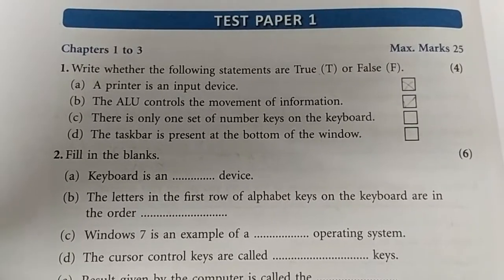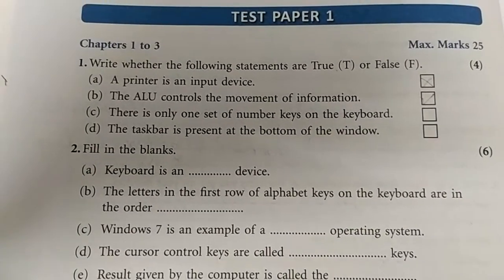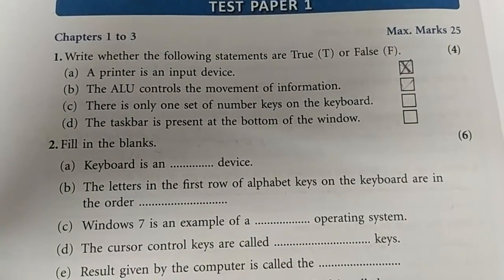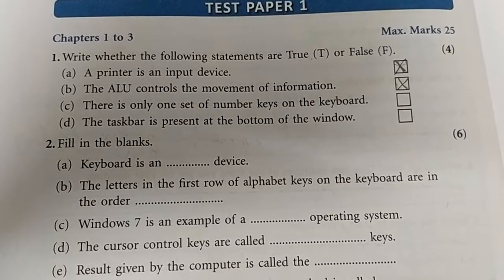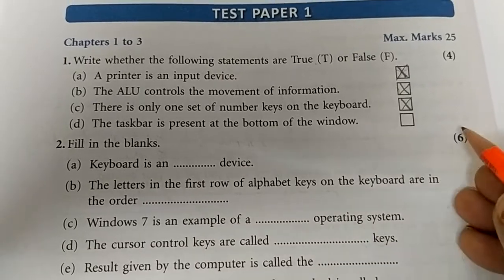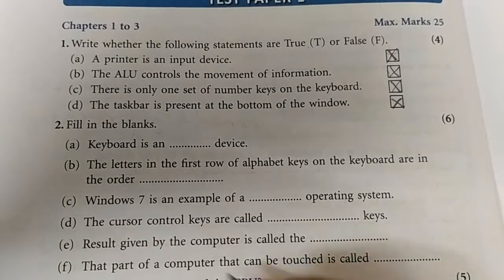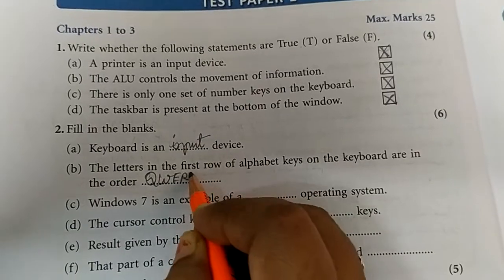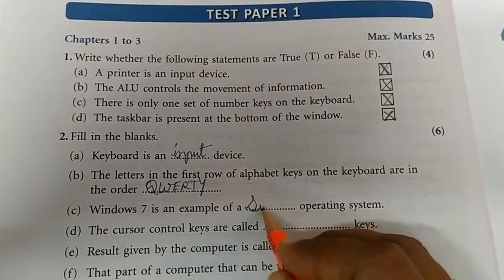Std 5 EM Computer L 1,2,3 Test paper 1 by Shilpaupadhyay